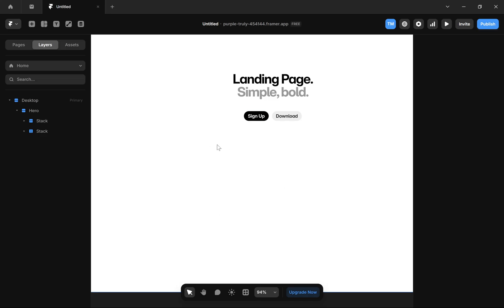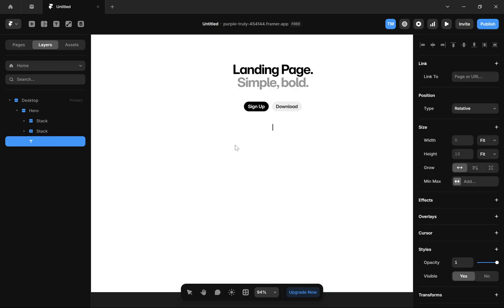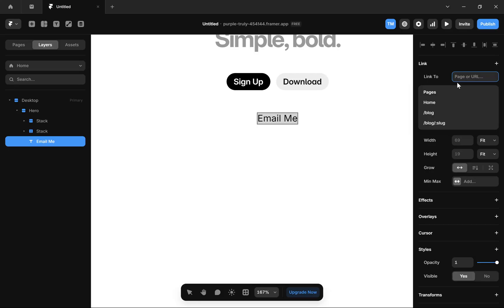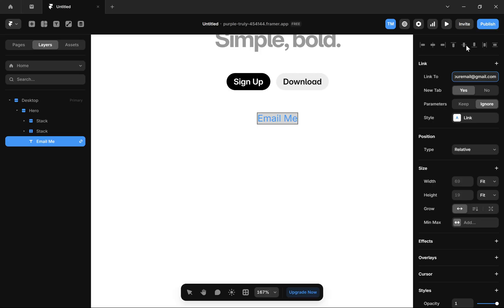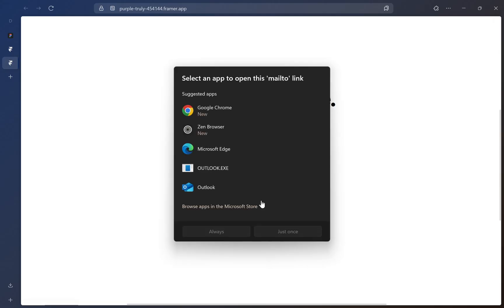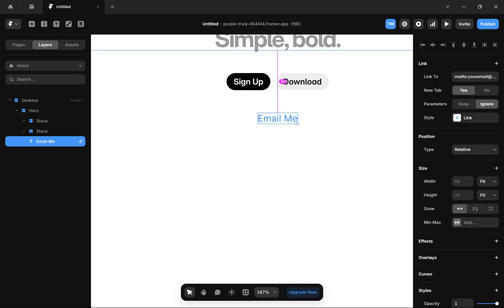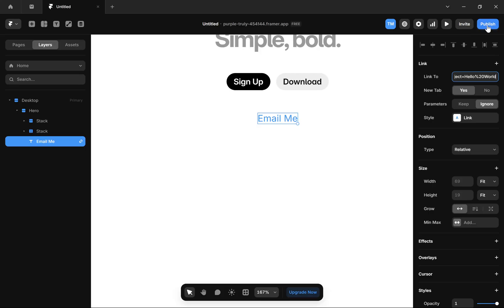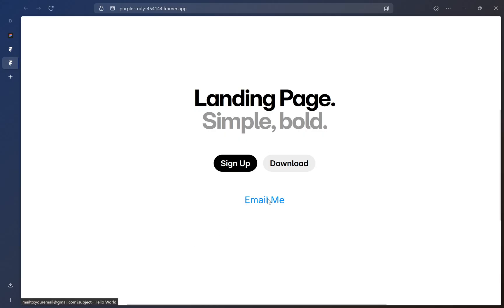How To Add Email Link In Framer (Full Guide)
In this video I'm going to teach you how to add email link in framer.